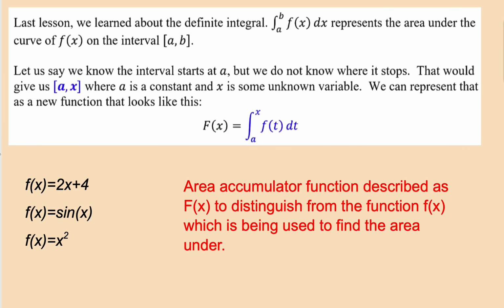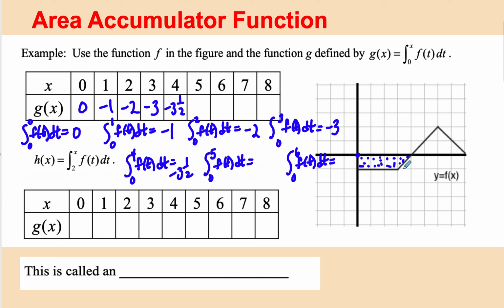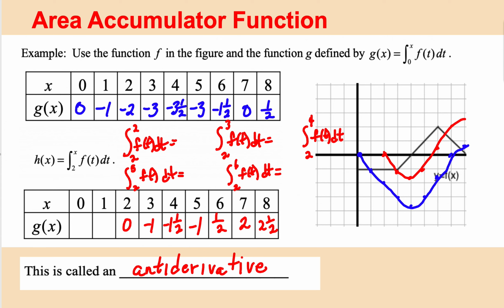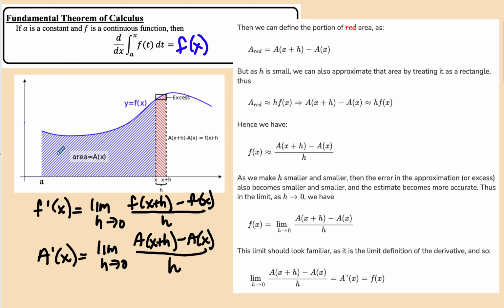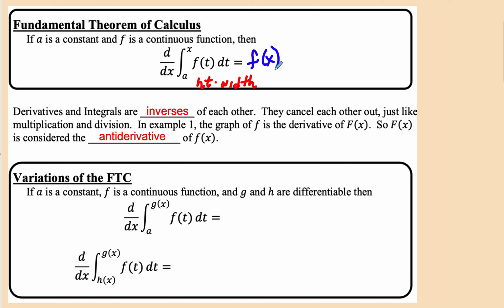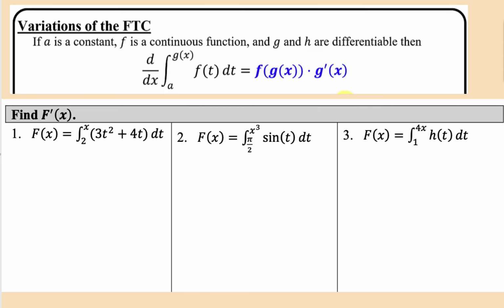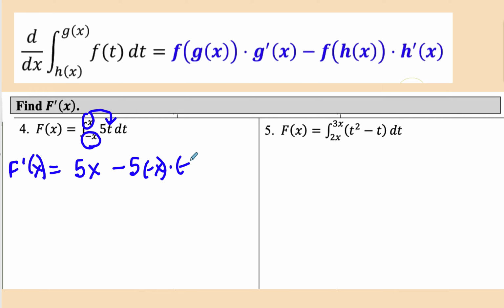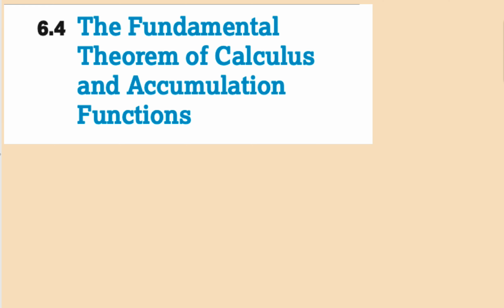6 4 FTC and Accumulation Functions